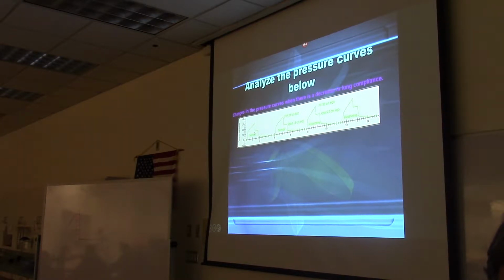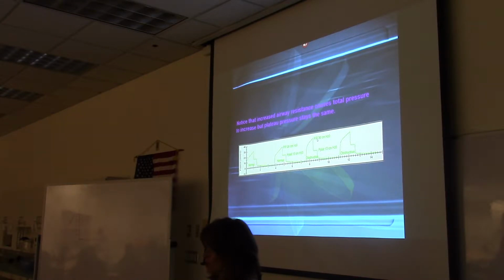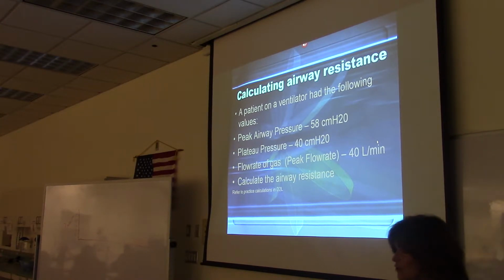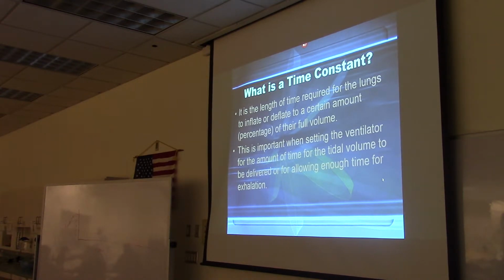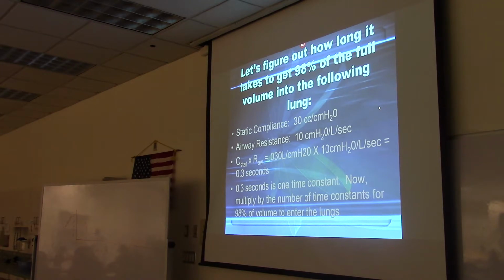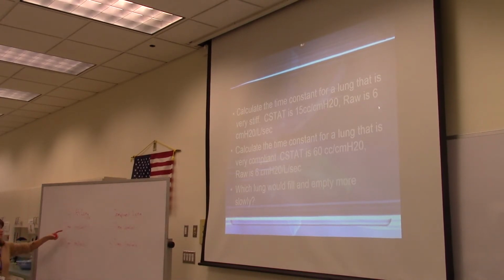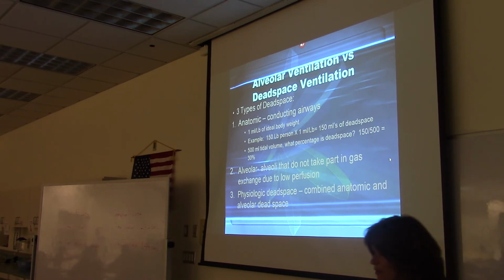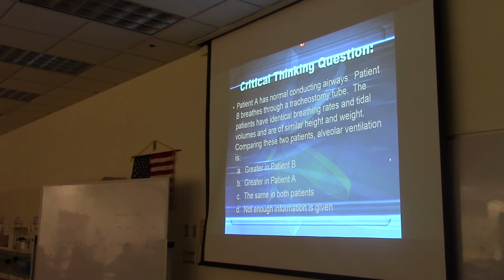Principles of Mechanical Ventilation Part 3